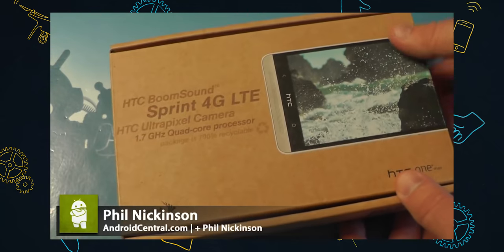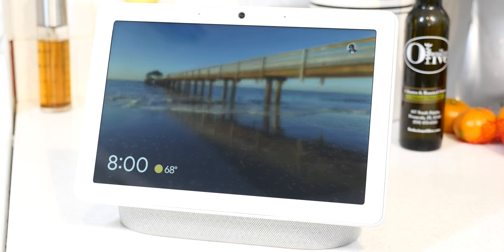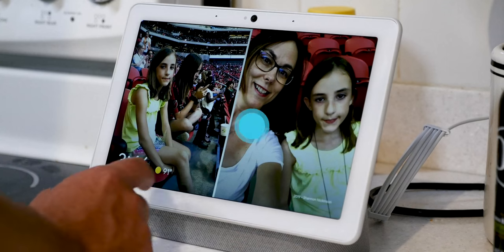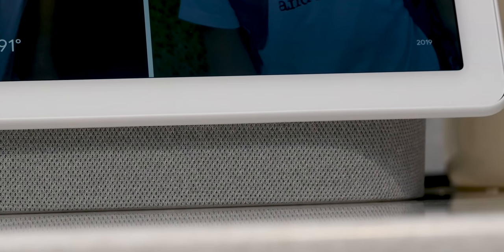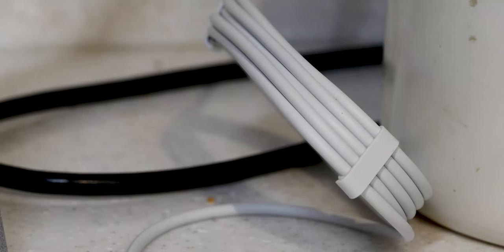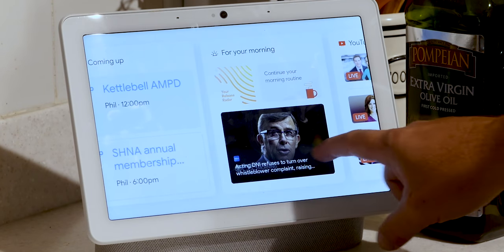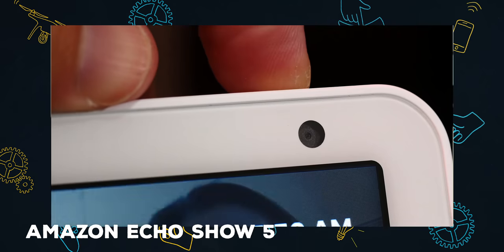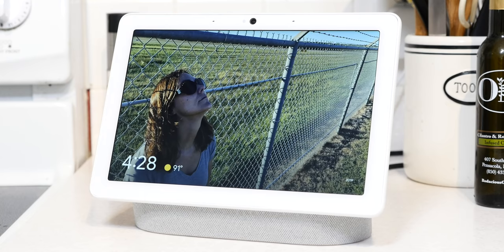Google Nest Hub Max Review 2019: Buy it!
If you loved the Google Nest Hub, you'll love the Nest Hub MAX. It's bigger. It's better. IT'S MORE MAXER. It's the one I'd buy. (Which is good, since I just bought this one.) Seriously, though. That's, well, that's about it. It's better in most ways. The camera has a few cool tricks. It sounds louder, if a little muddy.

WHERE TO BUY THE THING

Captions by Rev, which is a ridiculously simple way to do captions!

HASHTAGS OF IMPORTANCE